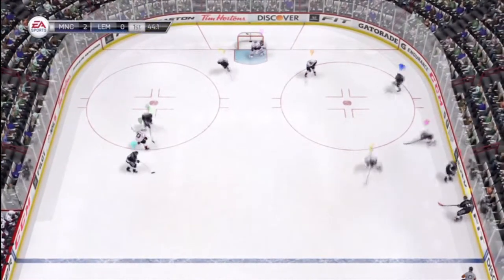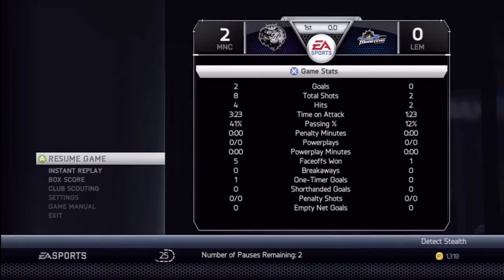LGAHL S19 Ep30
MNC vs LEM